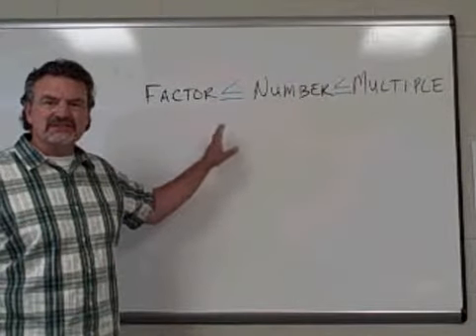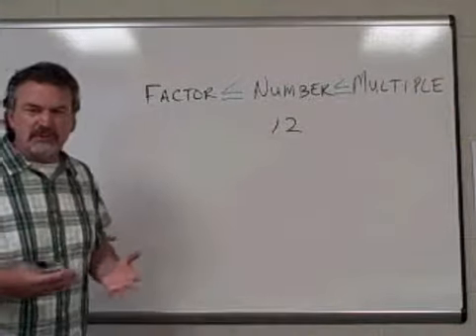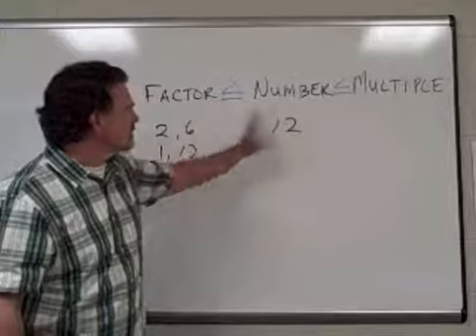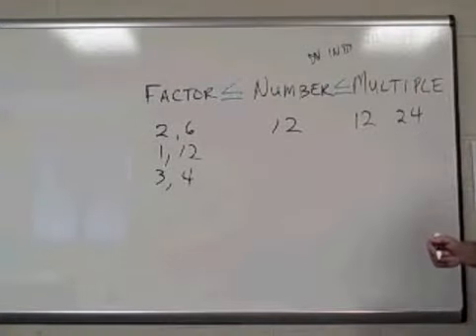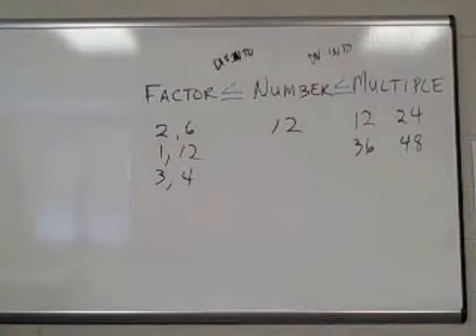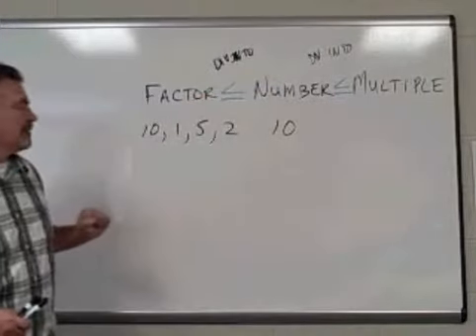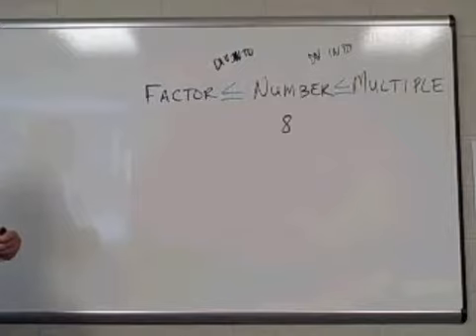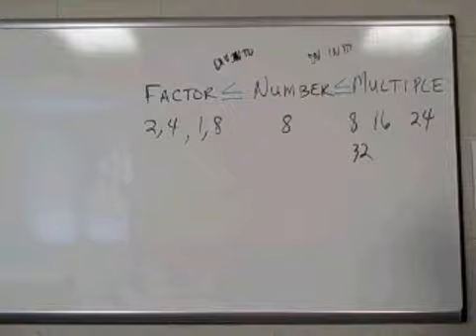Math 117 Frac #02